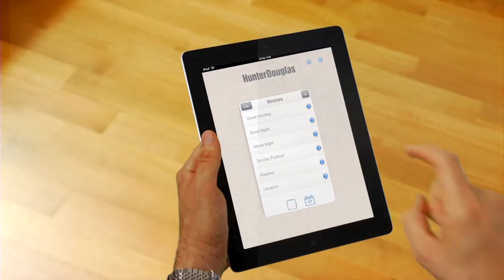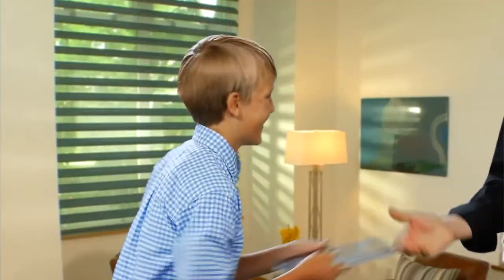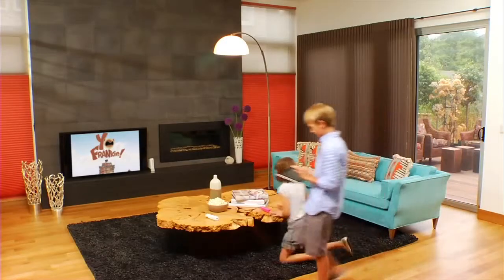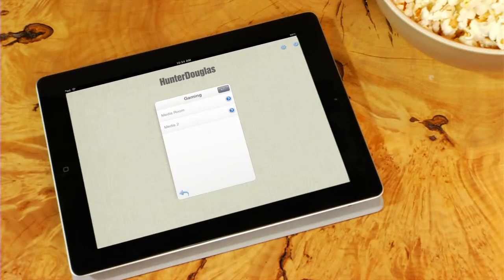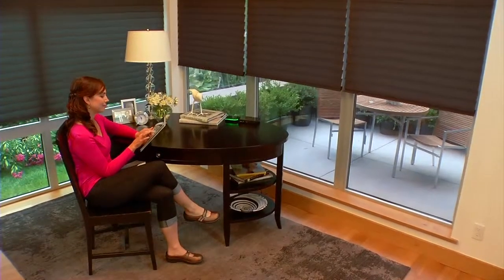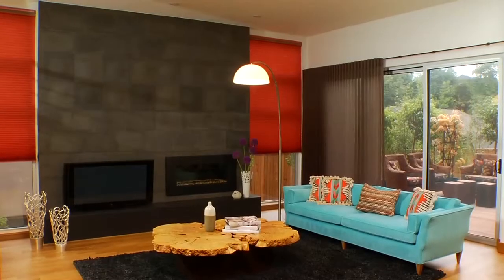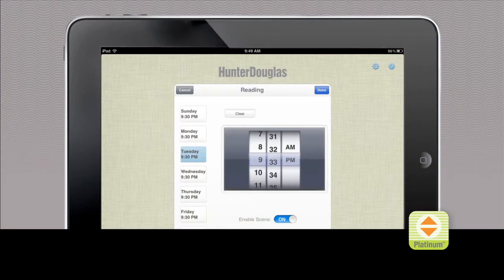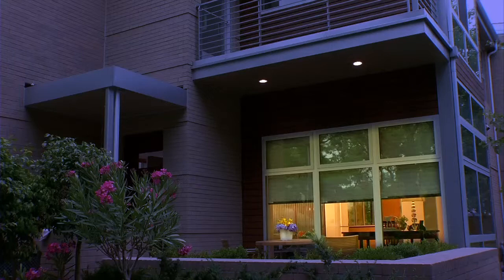Platinum App Overview